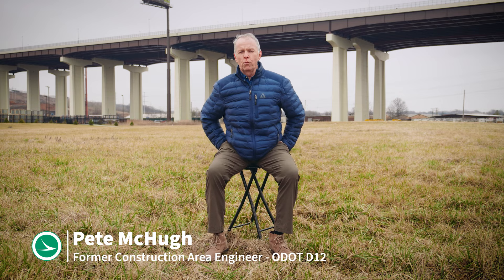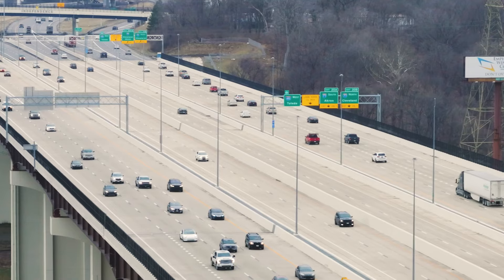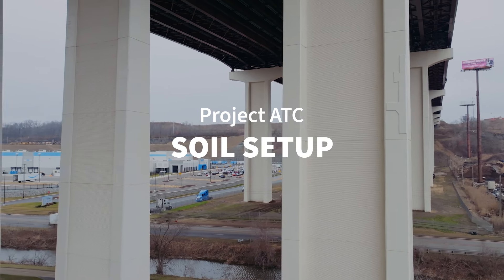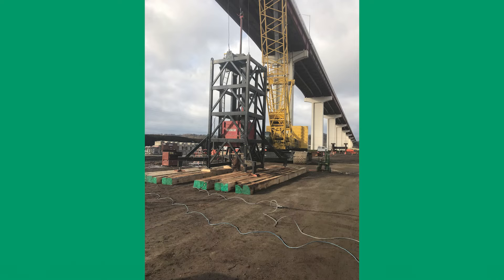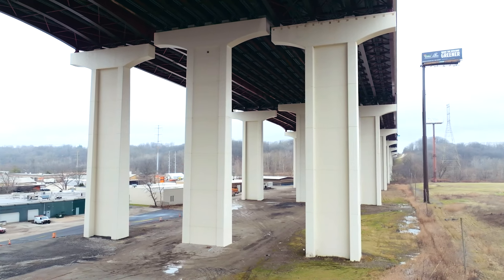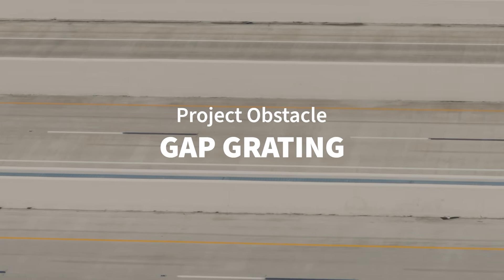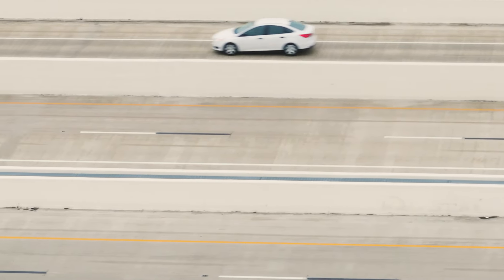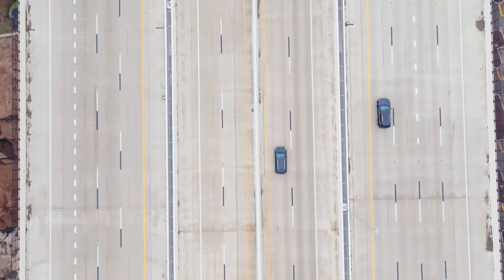Replacing Bridge Decks on the Valley View Bridge - Walsh Construction & ODOT D12